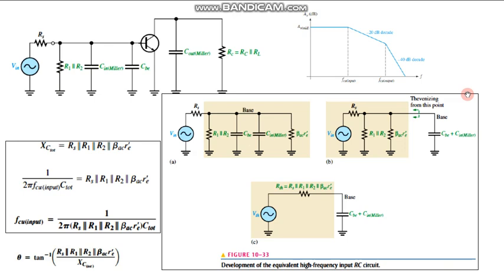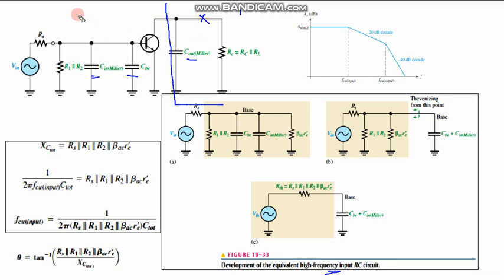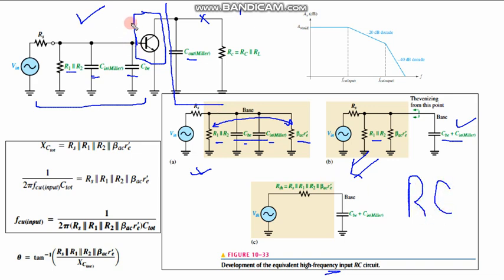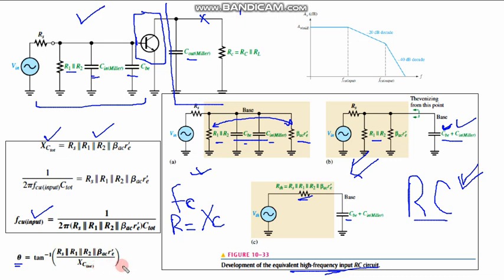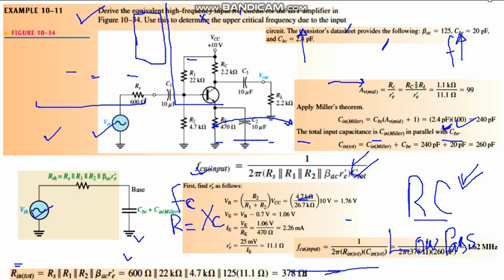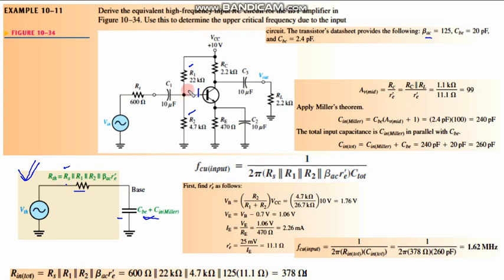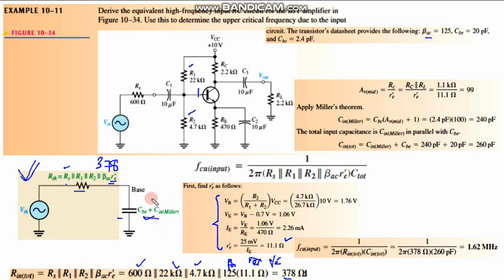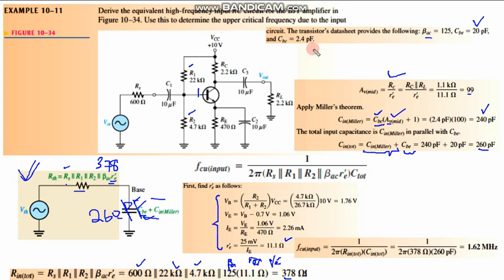Electronics High Frequency Response Part-8